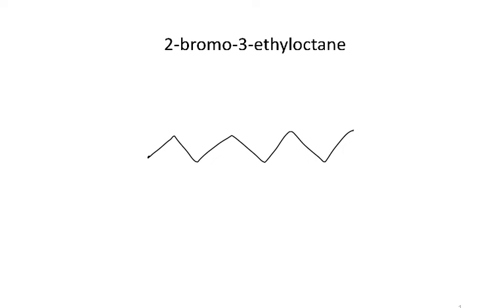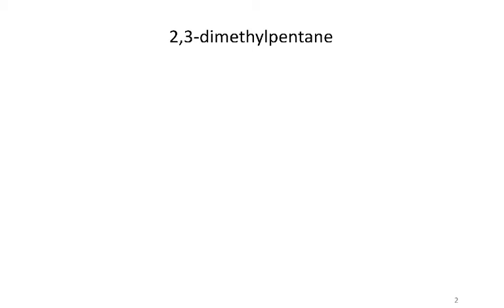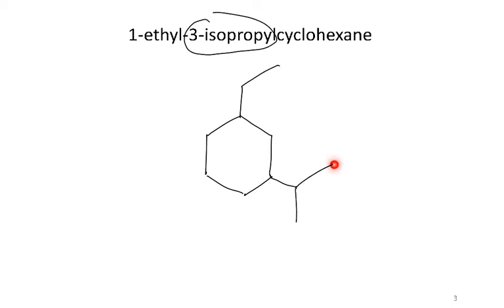Alkanes - drawing structures from names